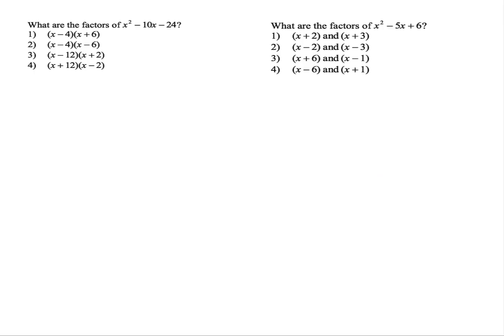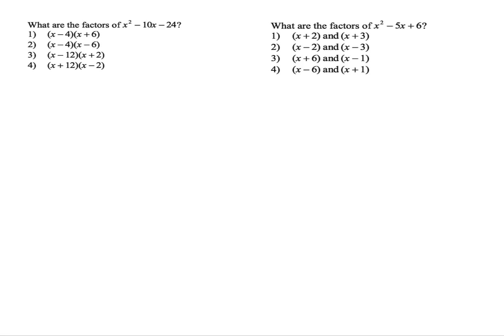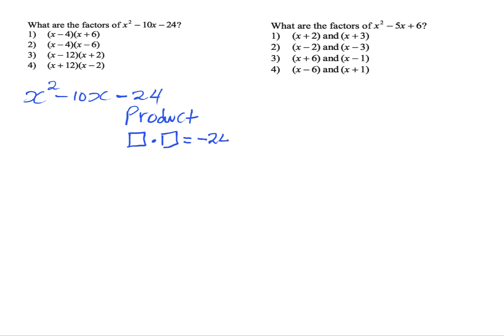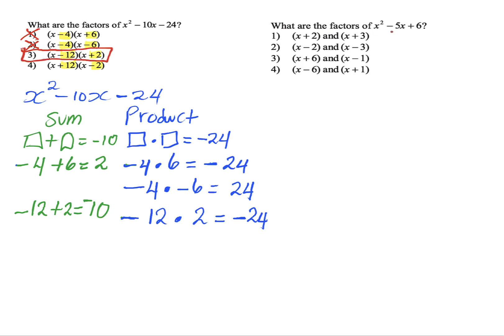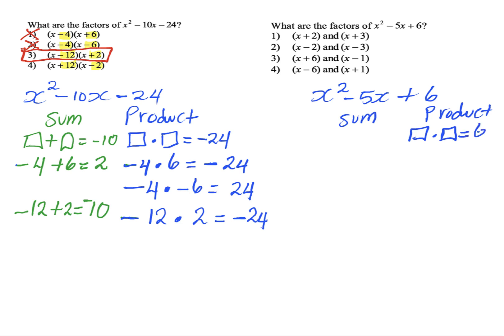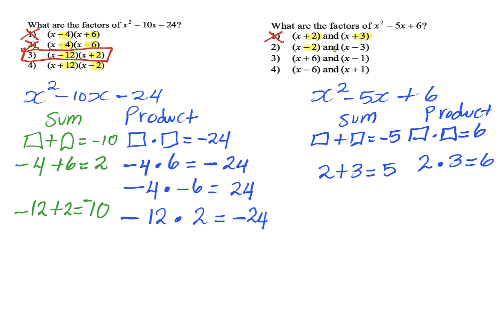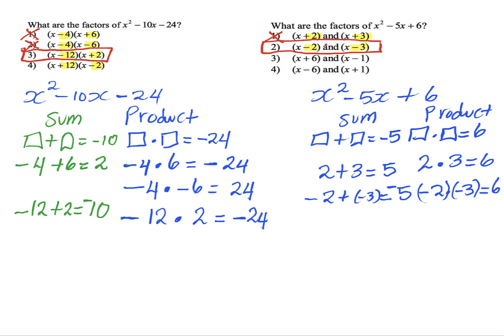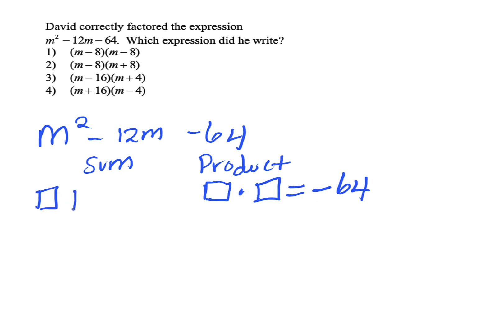FACTORING POLYNOMIALS | TASC MATH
In this lesson, I demonstrate how to chose the correct answer when you have to factor polynomials on the TASC test.